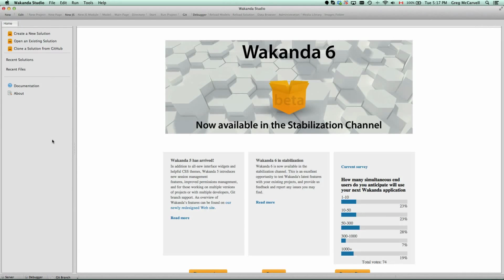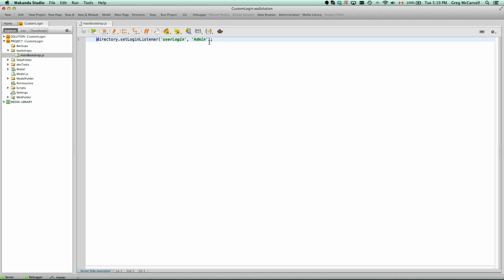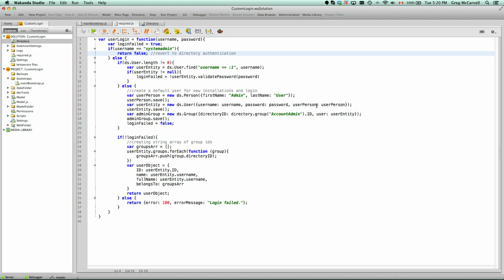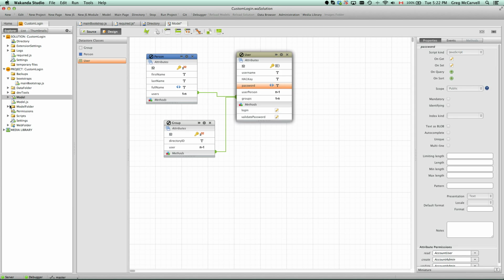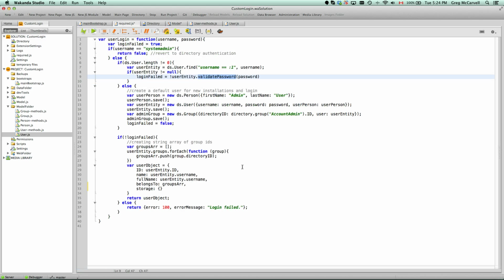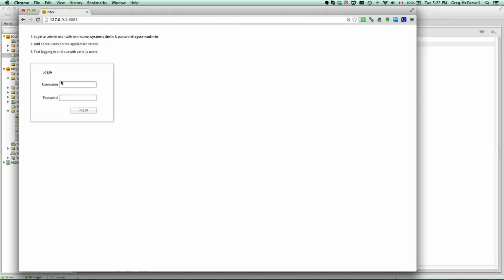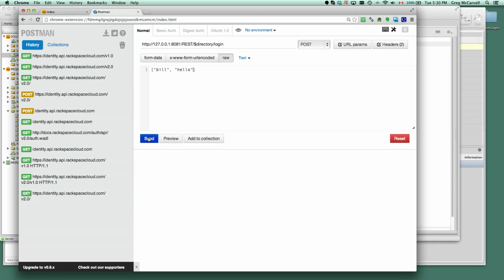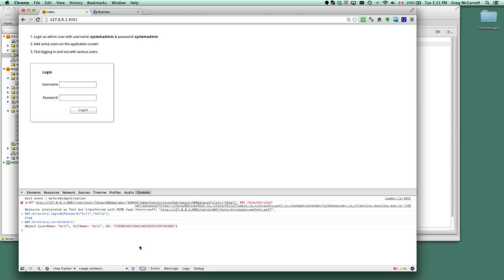Wakanda Custom Login Explained